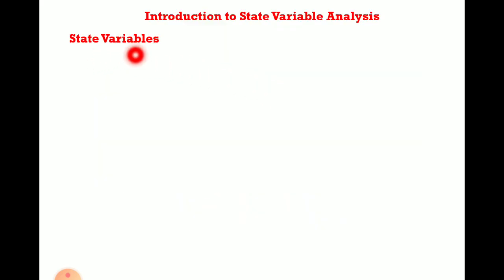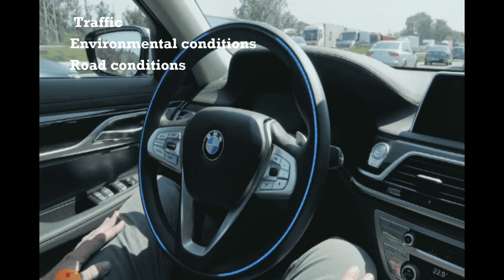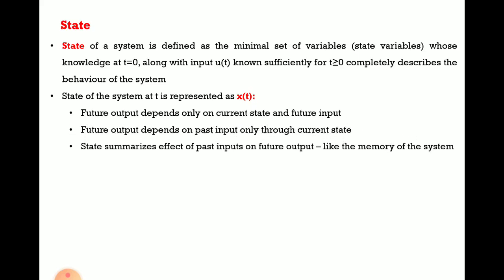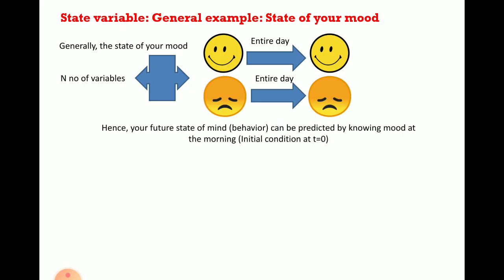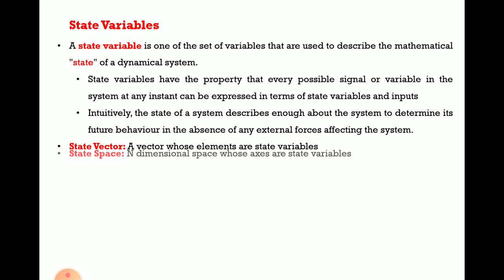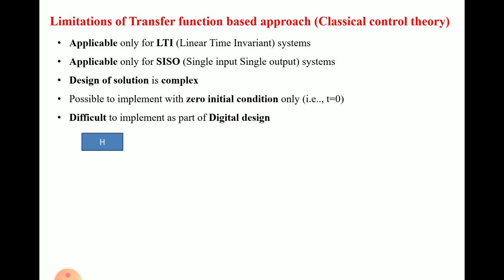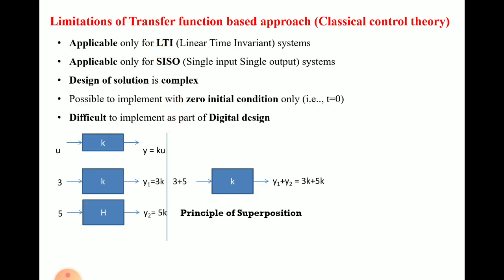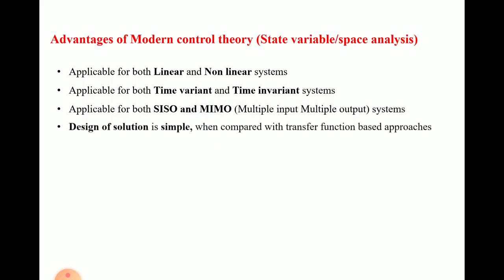V1 Basic definitions Module 5 State Variable Analysis